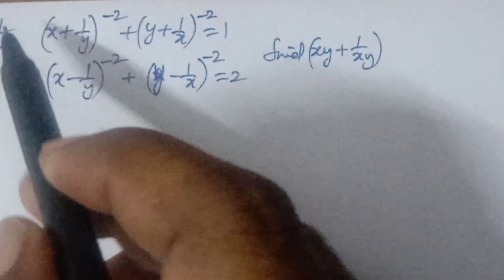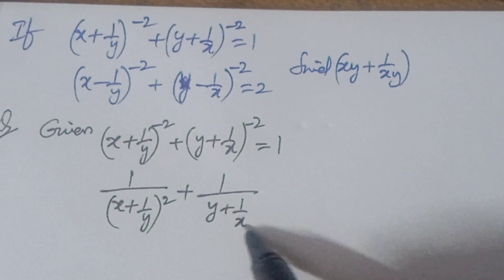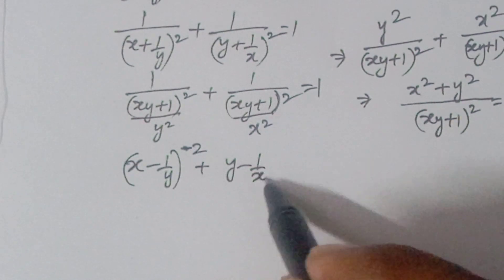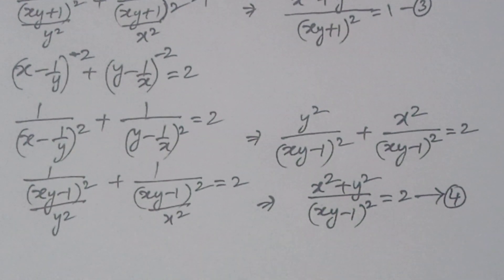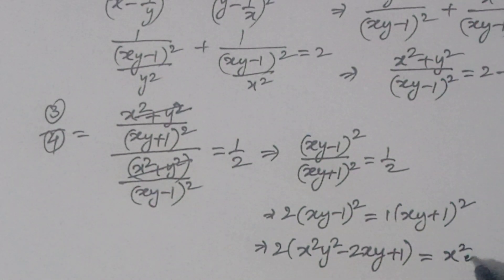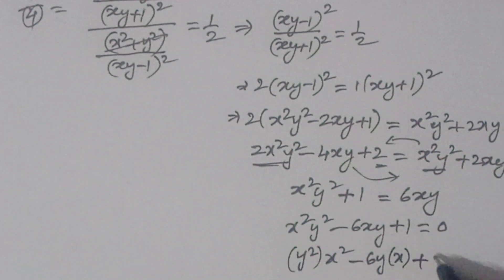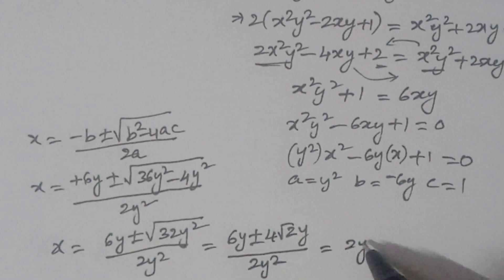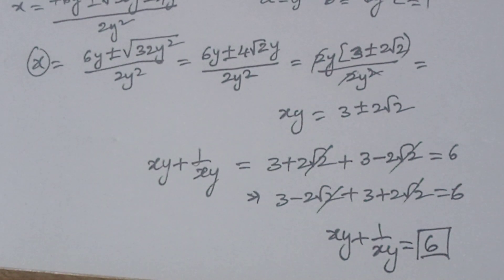A Desired Algebra Problem|SolveitQuickly|math|math olympiad|matholympics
A Desired Algebra Problem|SolveitQuickly|math|math olympiad|algebra|matholympics@AyaansMath

OlympiadExam
Math olympics
olympiad exam
math olympiada
British Math olympiad
olympics math
olympics mathematics
mathcounts
math at work
Exponential equation
Linear equation
Radical equation

Thankyou,
Ayaan sir
yourever

UCnEHtO0JF9SsuoLyAmz6fa